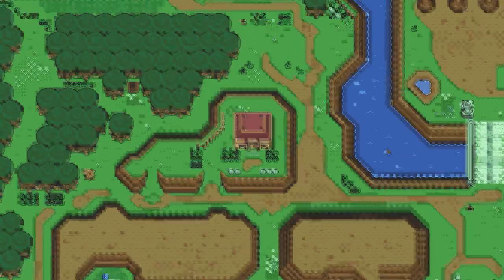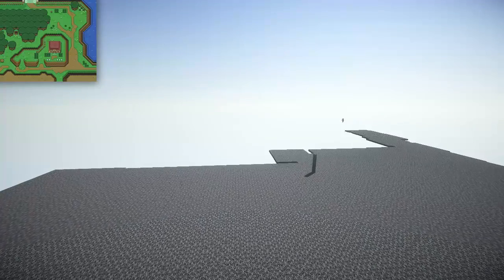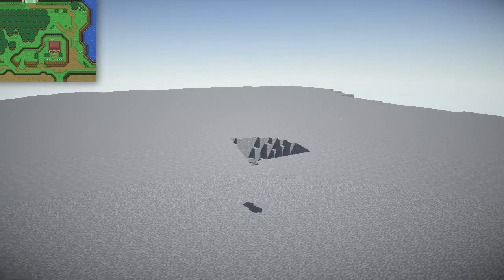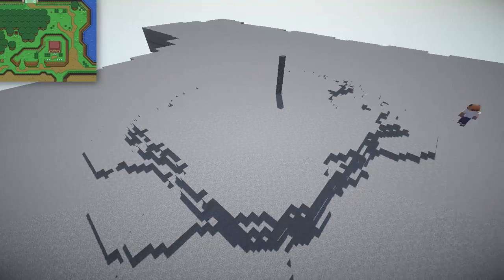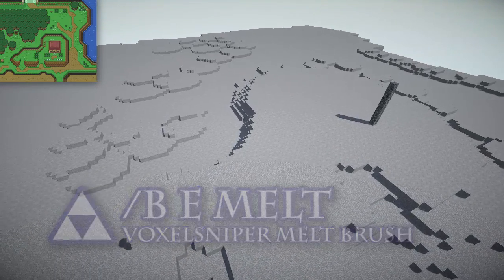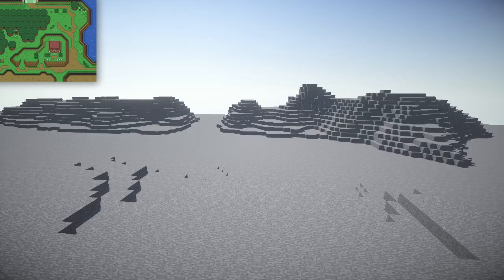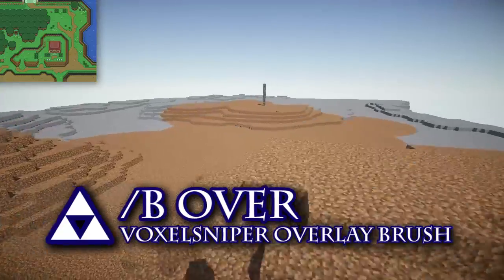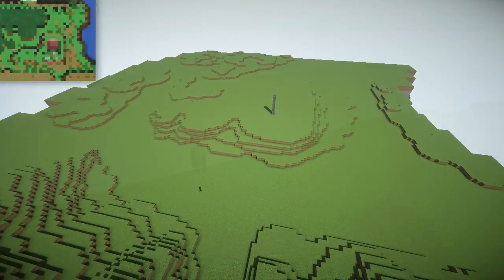Minecraft Building Zelda #1 :: Creation of Hyrule (A Link to the Past Cinematic)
Today, we build Hyrule, starting with the meadow that Link's House resides in. We also highlight some of the more advanced brushes from VoxelSniper.

WEEKLY BUILDING ZELDA LIVESTREAMS
Simulcast every Thursday at 7:30pm Pacific/2:30am UTC

All music used with permission or license from each artist named in this track listing.

Building Zelda is a video series documenting the recreation of the land of Hyrule from "The Legend of Zelda: A Link to the Past" and "The Legend of Zelda: A Link Between Worlds," created in a three-dimensional epic scale.

On top of a full-time job and volunteer work for my church, I spend dozens of hours each month to bring you entertaining content. If you find any joy and happiness here, please consider becoming a supporter with a donation of any size. All proceeds will be used exclusively for developing my Youtube and streaming channels. Thank you for your patronage!